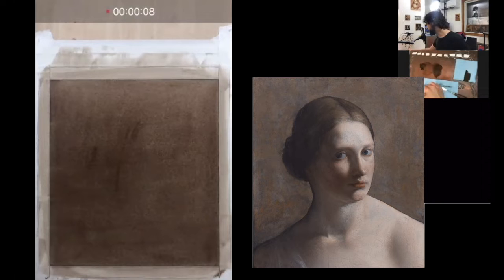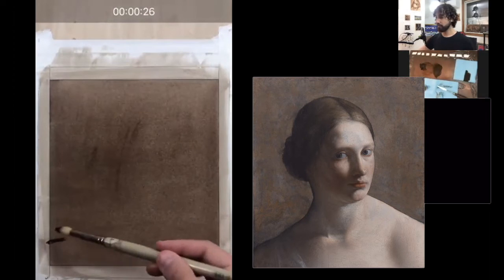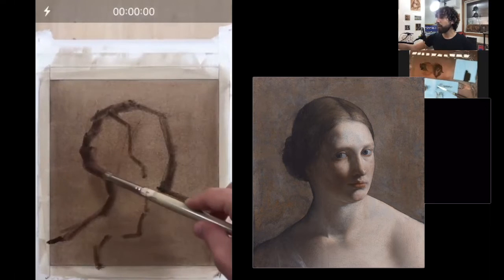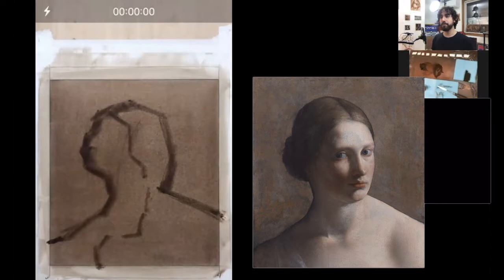How to Start a Painting in Oil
A longer video from this lesson (32:18) can be found here: ttps:// Reference is by Orazio Gentileschi.